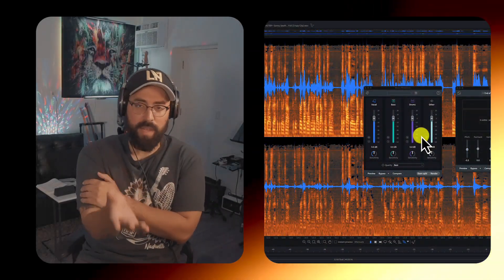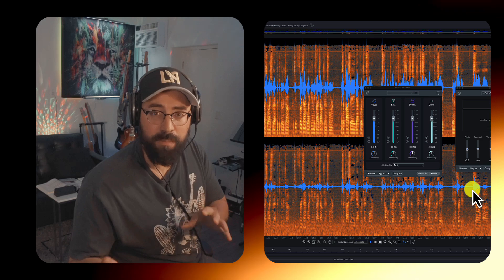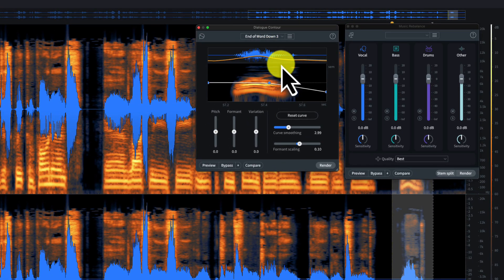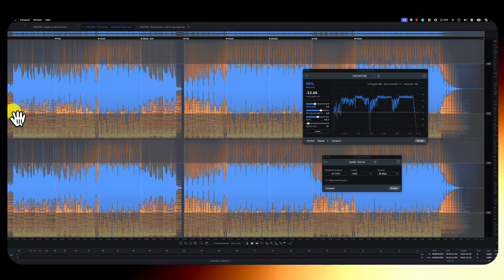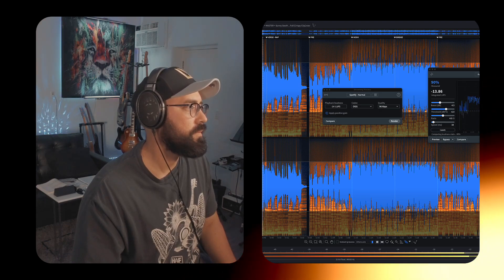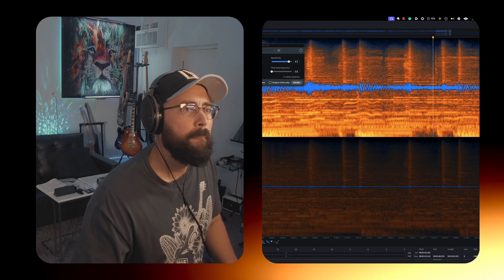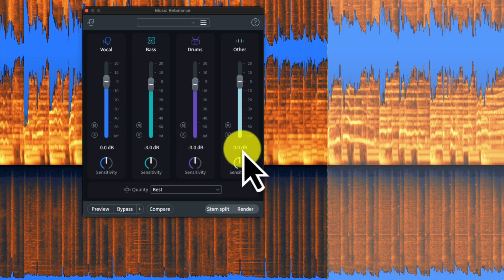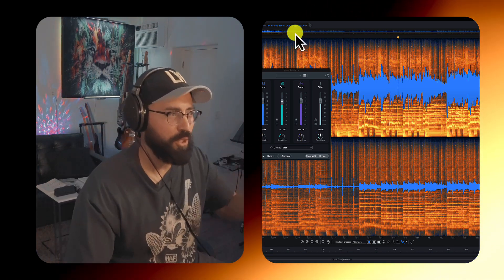"🚨 iZotope’s NEW RX 11 Shocker! Achieve Flawless Sound Quality with BRAND NEW FEATURES 🚨"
Welcome to the future of audio restoration and enhancement! 🚀 In this exciting video, we dive into the groundbreaking features of the brand-new iZotope RX 11, the ultimate tool for achieving pristine sound quality. Whether you're a music producer, audio engineer, podcaster, or filmmaker, iZotope RX 11 is your secret weapon for transforming your audio projects.

In this comprehensive overview, we'll explore:

🔍 Advanced Audio Restoration: Discover how RX 11's cutting-edge algorithms and AI-powered tools can effortlessly clean up noise, remove clicks and pops, and repair audio with surgical precision.

🎧 Spectral Editing Mastery: Learn the art of spectral editing with RX 11’s intuitive interface, allowing you to visualize and manipulate audio like never before. Perfect for isolating and enhancing specific frequencies.

💨 Speed and Efficiency: Experience the blazing-fast processing speeds of RX 11, designed to save you time and streamline your workflow, making audio editing more efficient than ever.

🌟 Innovative New Features: Uncover the latest innovations in RX 11, from real-time processing capabilities to new modules that push the boundaries of what’s possible in audio repair and enhancement.

💡 Pro Tips and Techniques: Get expert tips and tricks on how to make the most of iZotope RX 11, ensuring you get the best results for your specific audio needs.

GEAR I USE:
My Camera 📷 - Sony Alpha a6400 Mirrorless Camera: Compact APS-C Interchangeable Lens Digital Camera with Real-Time Eye Auto Focus, 4K Video, Flip Screen & 16-50mm Lens - E Mount Compatible - ILCE-6400L/B, Black

My Camera Lens 📹 - Sigma 16mm f/1.4 DC DN Contemporary Lens for Sony E (402965) Black

My TriPod ⽴- JOBY GorillaPod 5K Kit. Professional Tripod 5K Stand and Ballhead 5K for DSLR Cameras or Mirrorless Camera with Lens up to 5K (11lbs). Black/Charcoal

WebCamera Dongle 🧑‍💻 - Elgato Cam Link 4K, External Camera Capture Card, Stream and Record with DSLR, Camcorder, ActionCam as Webcam in 1080p60, 4K30 for Video Conferencing, Home Office, Gaming, on OBS, Zoom, Teams, PC/Mac

My Stand 🚠 - Softube Console 1 Vesa Mount:

My Podcast Mic 🎤 - Shure SM7B Dynamic Podcast Vocal Microphone:

My 2nd Ref Monitors 🔉: IK Multimedia iLoud Micro Monitor 50 watt Portable Wireless Bluetooth Studio Reference Monitors, Dual Speakers for Music Production, Mixing, Mastering, Composing, producing and DJs

My Streamdeck 🎛️ - Elgato USB-C Stream Deck +, Audio Mixer, Production Console and Studio Controller for Content Creators, Streaming, Gaming, with Customizable Touch Strip dials and LCD Keys, Works with Mac and PC

My Midi Controller 🎹- AKAI Professional MPK Mini MK3 - 25 Key USB MIDI Keyboard Controller With 8 Backlit Drum Pads, 8 Knobs and Music Production Software Included

My USB Mic 🎙️ - Solid State Logic SSL CONNEX, Portable USB Microphone. Conferencing, Content Creation, Live Streaming, Music Recording on PC/Mac, Quad Condenser Microphone Array and 4 User Modes

My Midi Interface 🎰 : iConnectivity Interface with 4 in x 4 Out 5-pin DIN-MIDI Ports (mioXM)

My Headphones 🎧 - Sennheiser Consumer Audio HD 650 - Audiophile Hi-Res Open Back Dynamic Headphone, Titan